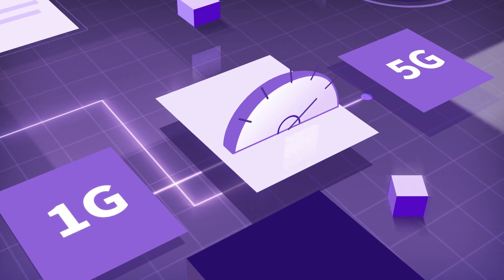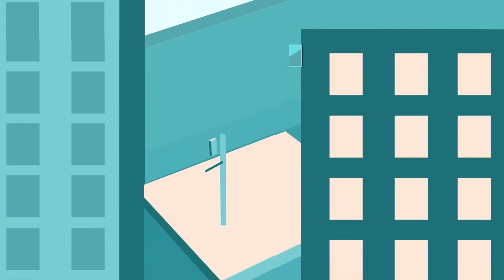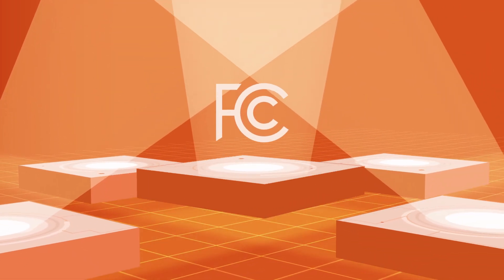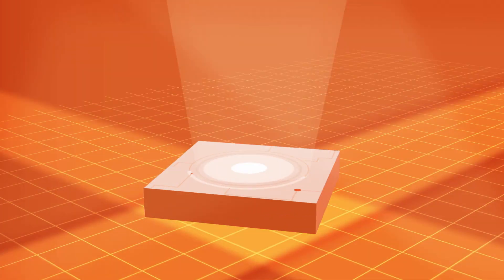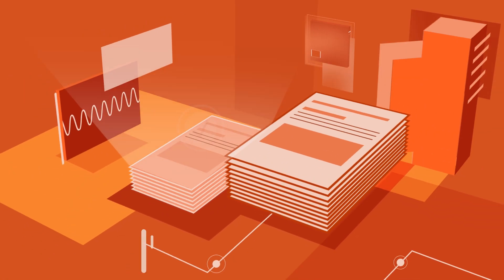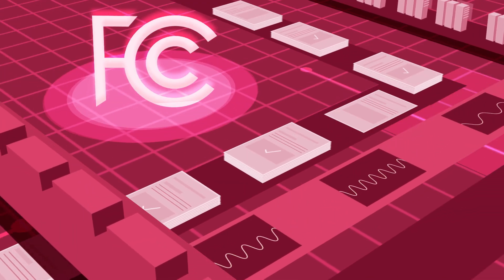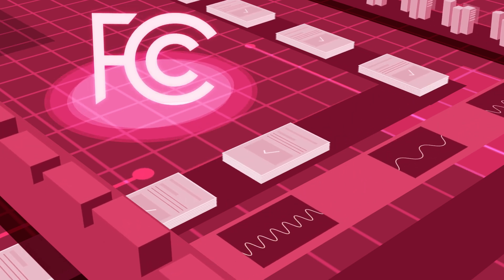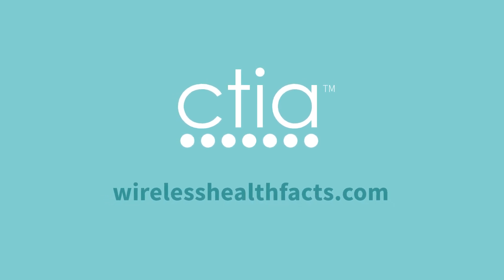5G, Health and Safety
5G is the next generation of wireless. Learn what the experts are saying about health and safety of 5G,